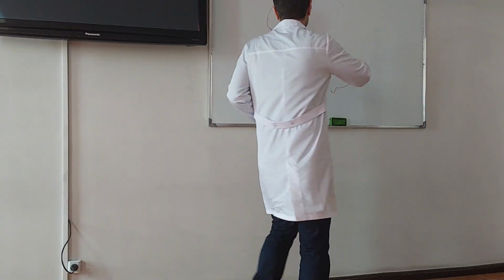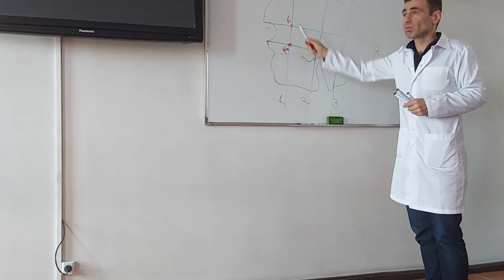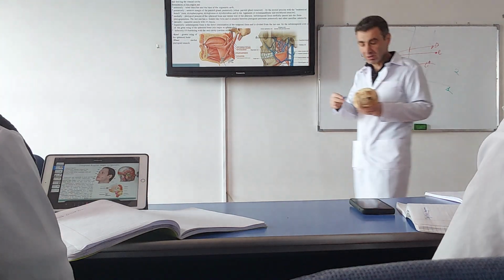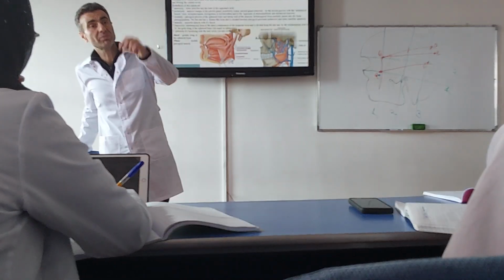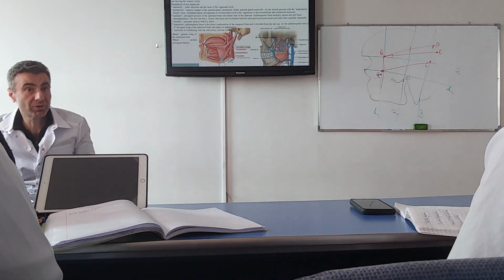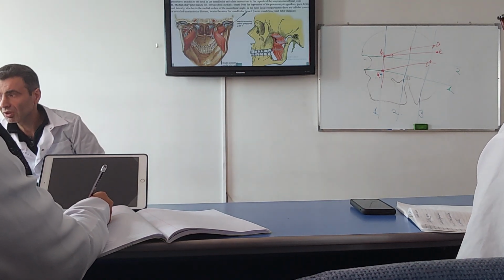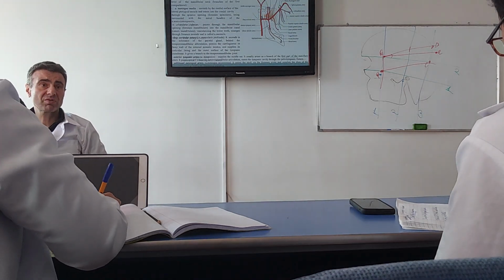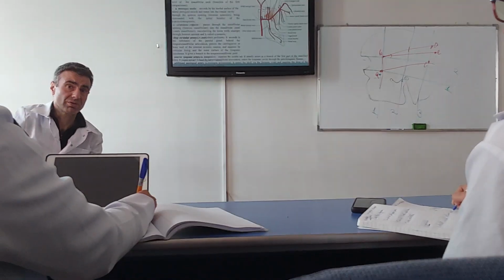facial 3 (krenliens diagram and deep facial region)